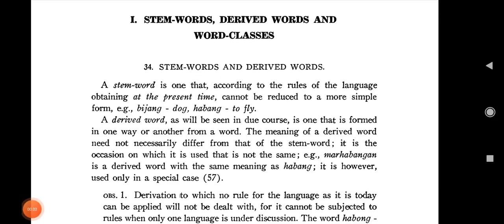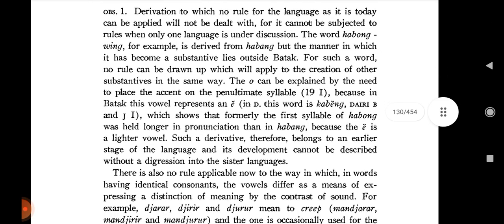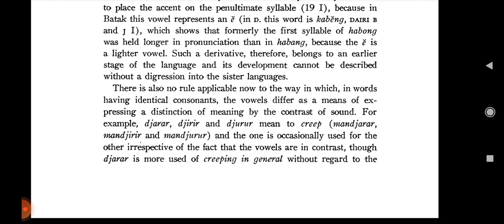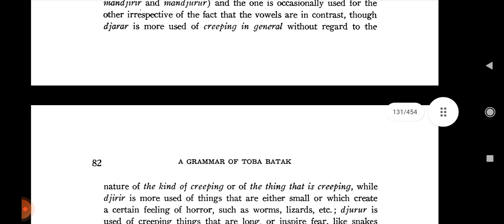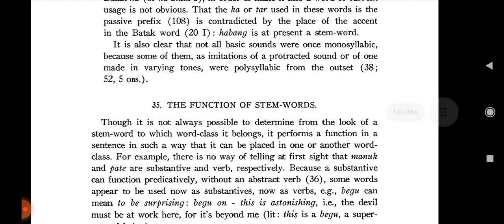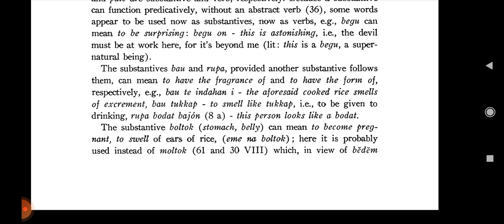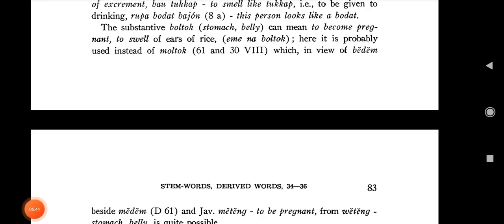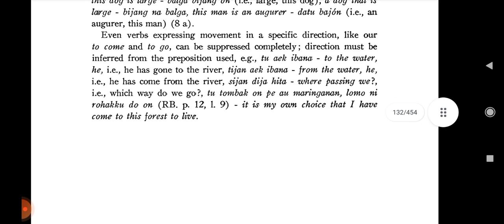van der Tuuk: A Grammar of Toba Batak (ch. 1: Stem Words, Derived Words and Word-Classes)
Scott-Kemball, M.J. and van der Tuuk, H.N. 1971. A Grammar of Toba Batak. Dordrecht: Springer Dordrecht

Buku ini merupakan terjemahan dari
van der Tuuk, H.N. 1864. Tobasche Spraakunst Eerste Stuk. Amsterdam: Gedrukt Bij C.A. Spin & Zoon.
van der Tuuk, H.N. 1867. Tobasche Spraakunst Tweede Stuk. Amsterdam: Gedrukt Bij C.A. Spin & Zoon.

ch. 1: Stem Words, Derived Words and Word-Classes